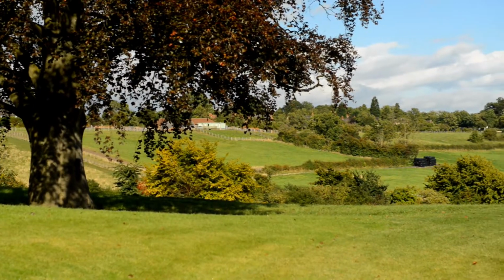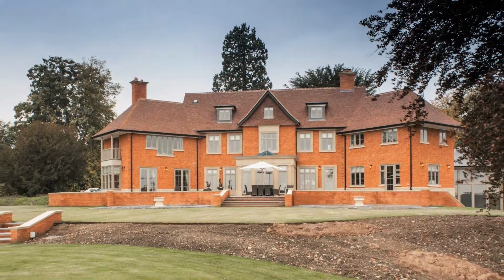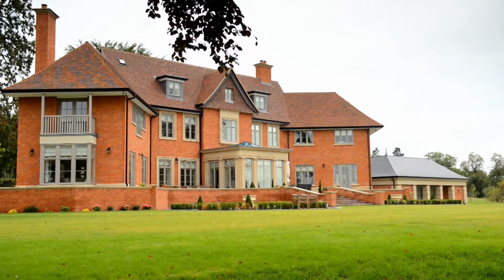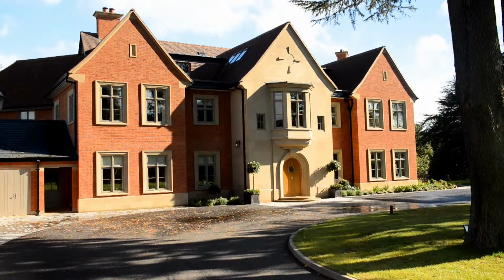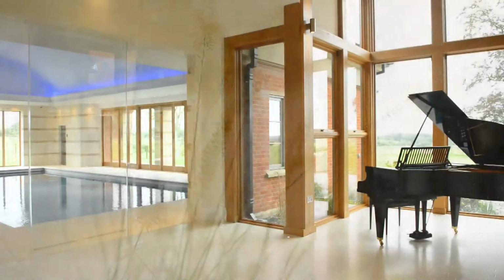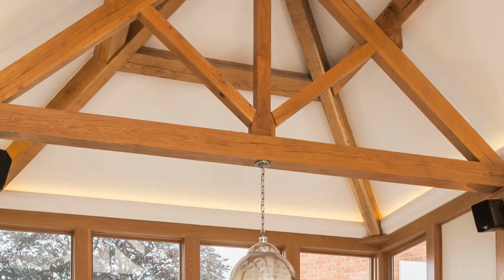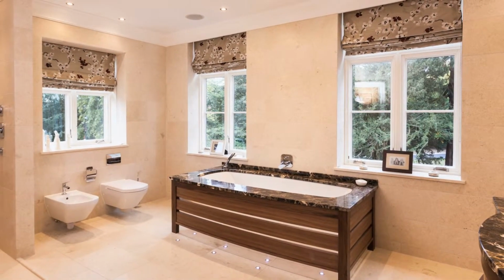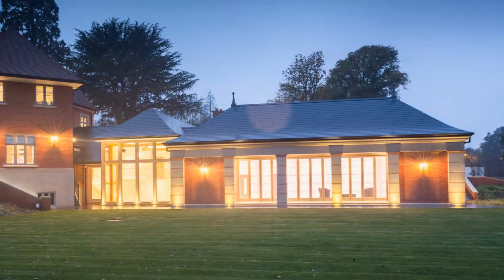Traditional Newbuild House Sustainable Living Featuring Energy Efficient Windows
A super prime country house located in Warwickshire that takes inspiration from Arts and Crafts architecture. The inspirational self build reflects tradition at the same time as boasting sustainable and energy efficient qualities.